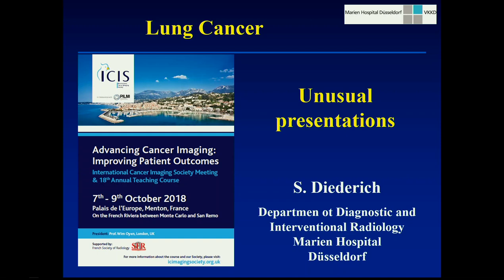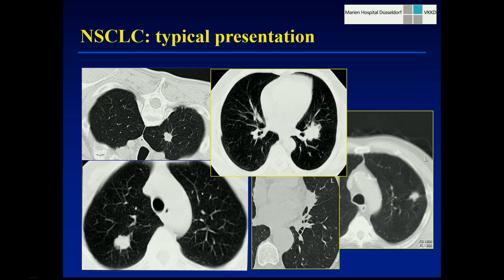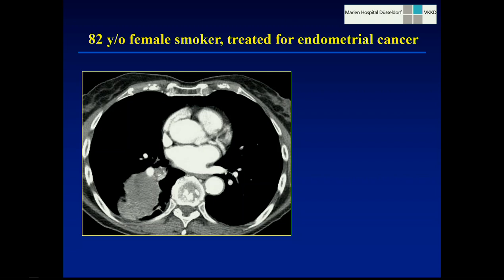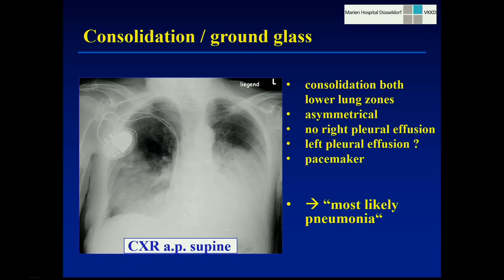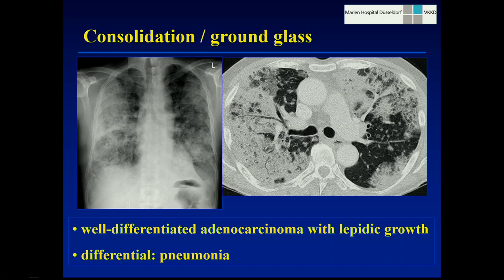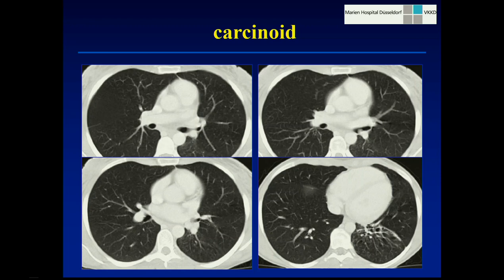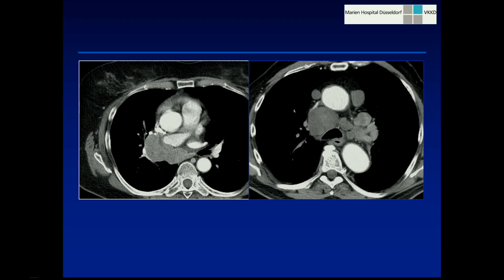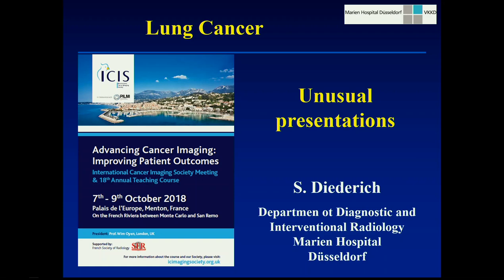Lung Cancer: unusual presentations - Stefan Diederich